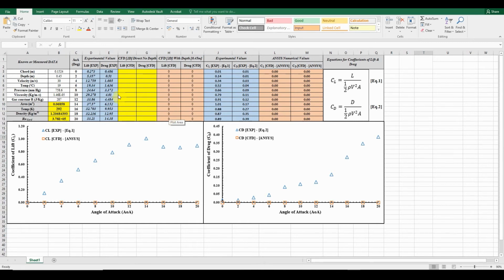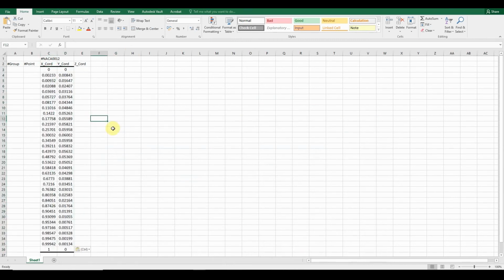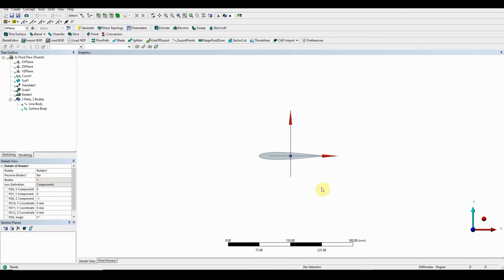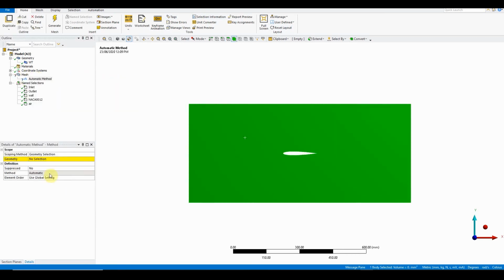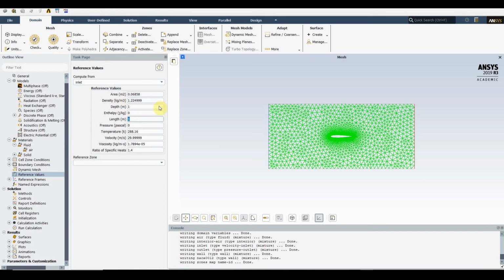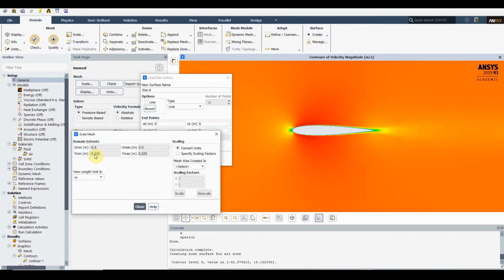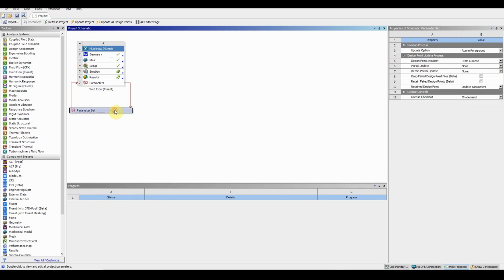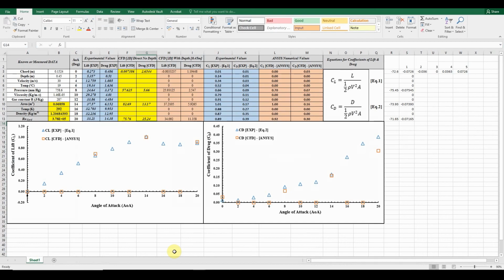ENG685 ENG668 ENG6AA - Assignment 1 (Initiation Video )